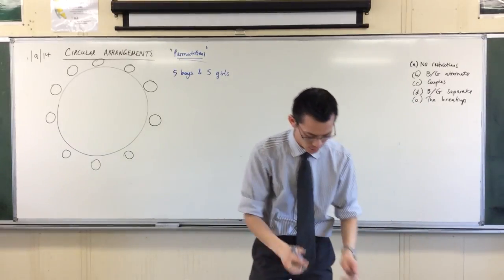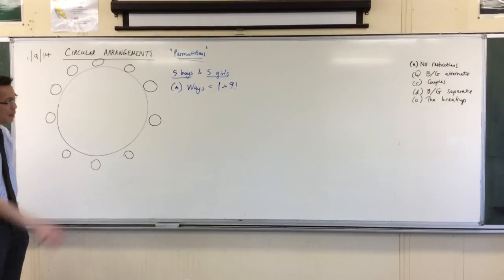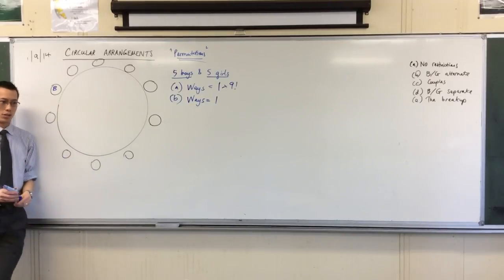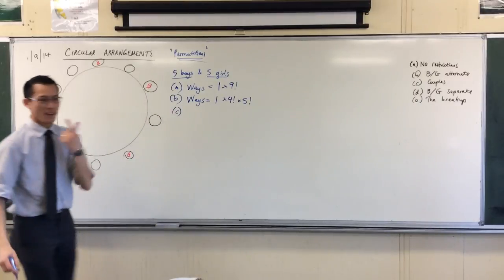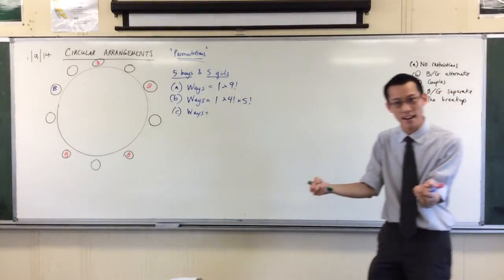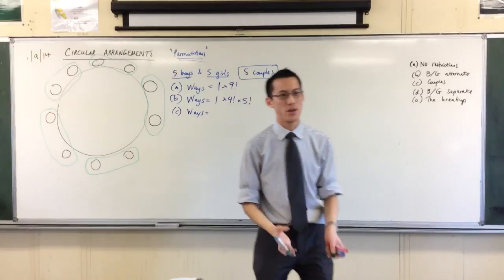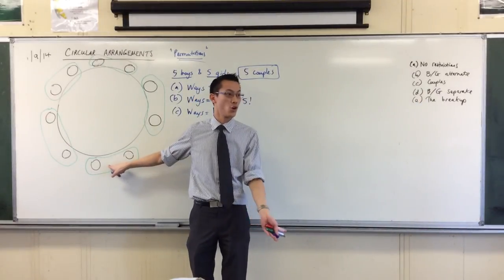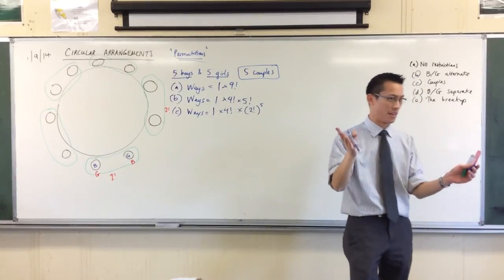10 Boys & Girls Round a Table (1 of 2: Simple Conditions)